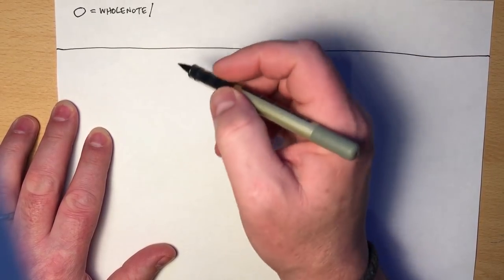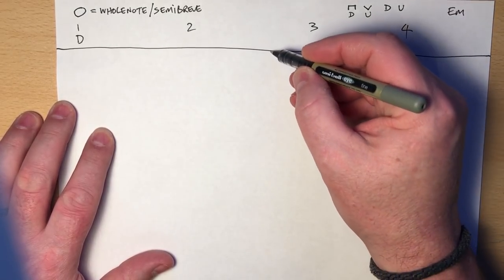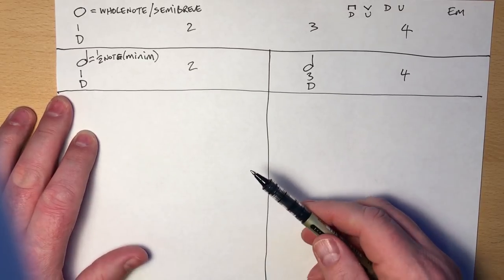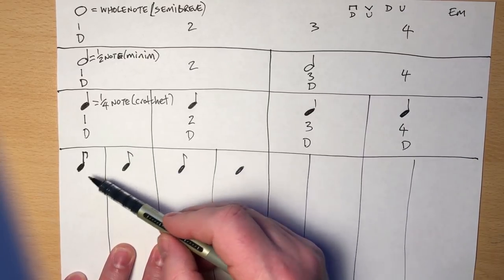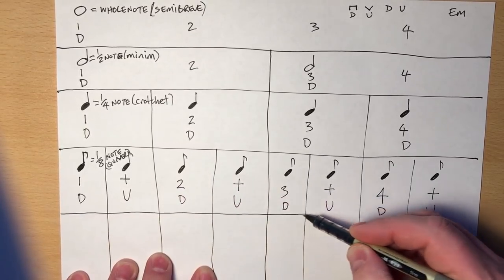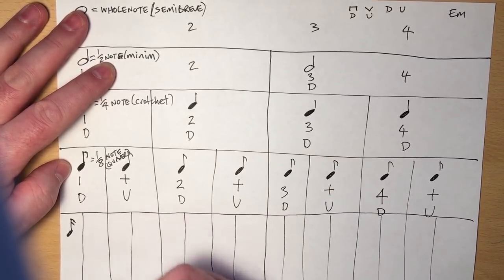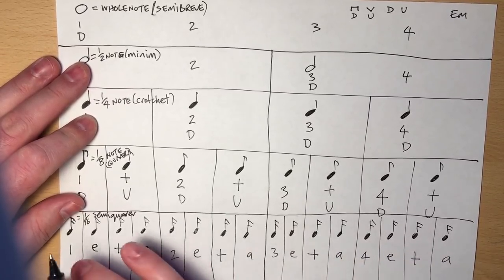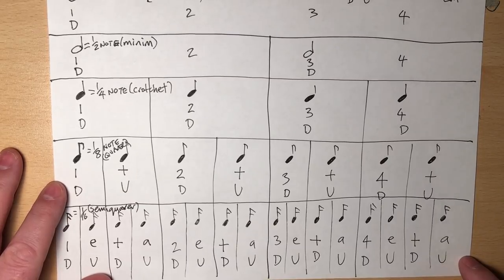How To Read RHYTHM NOTATION - Music Note Values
In this music rhythm reading lesson I'll show you how to understand some easy guitar strumming patterns. For Beginners learning how to strum guitar without pauses is super challenging, but by understanding whether to strum down or up can make all the difference.
This is video 1 of a new playlist (mini-course) focusing on strumming the guitar in a more musical manner. If you feel your strumming is dull and emotionless then this mini-course is for you. The strumming lessons in the course cover all the fundamentals you need to know to sound great when you play songs.

This video focuses on note divisions and when to use downstrokes and upstrokes to strum guitar efficiently. I'm BIG on efficiency as that leads to flow in your guitar playing.

Finally, thank you for viewing this guitar lesson. I truly appreciate you and think you're amazing for taking time out of your day to watch :)

I get asked this all the time...which beginner guitars do I recommend?

Electric: Yamaha Pacifica. The most versatile electric guitar for the beginner and beyond. they do rock, blues, jazz and metal and anything else you can think of! I LOVE them!

Acoustic: Cort AF510 - These have a folk sized body, which is a smaller sized body better for lady chests, and coffee bellies. I've sold lots of these guitars to students and they're impressively well put together. I always have a bunch in when I teach my live guitar classes at my music school.